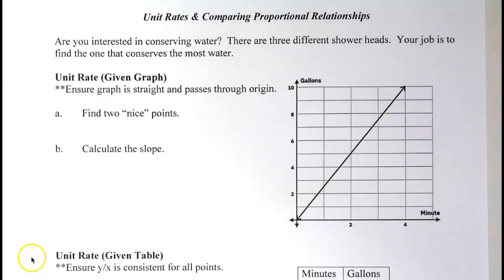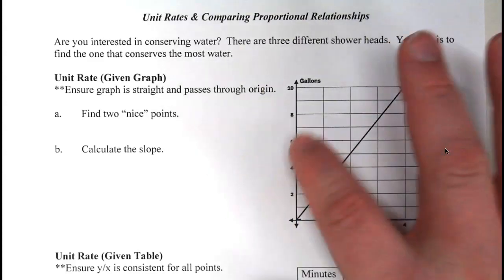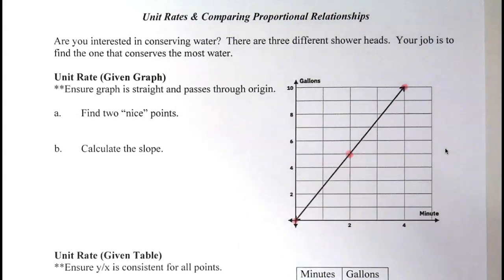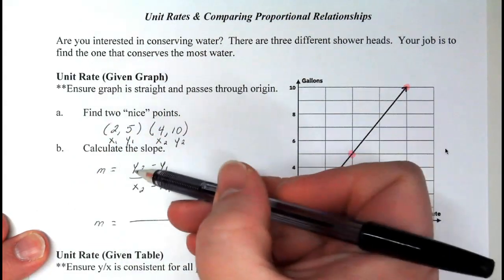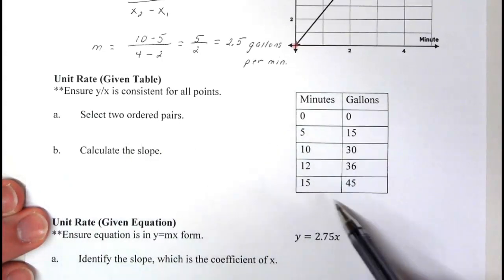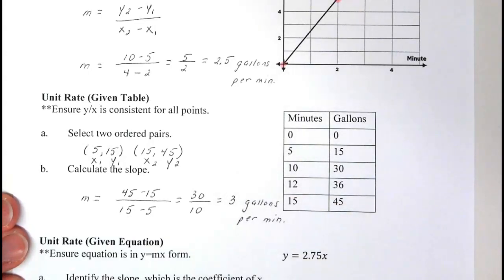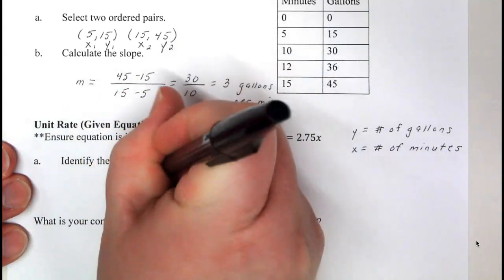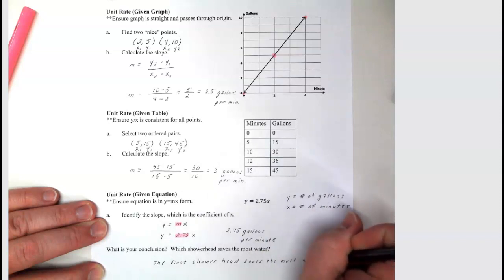Unit Rates & Comparing Proportional Relationships